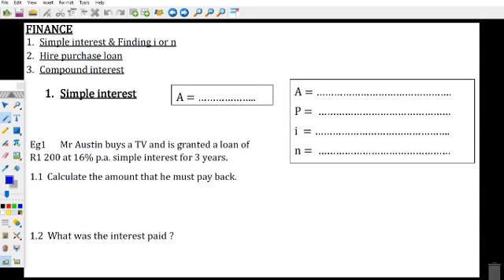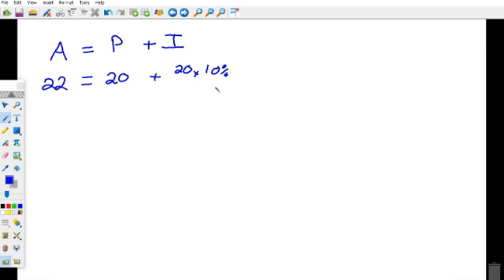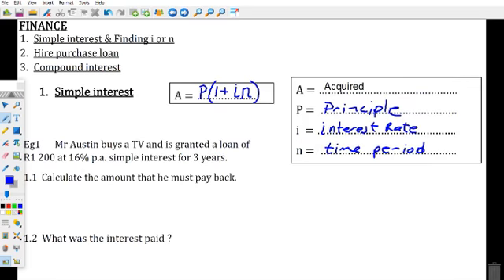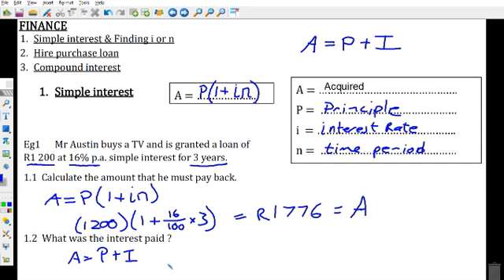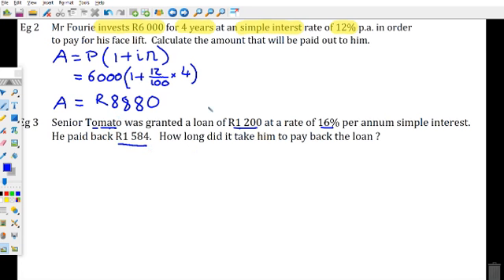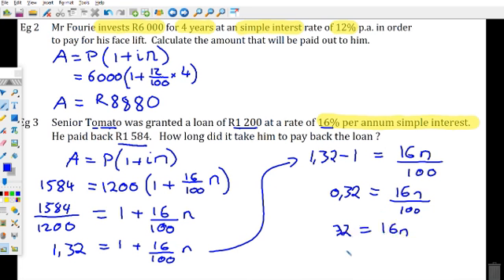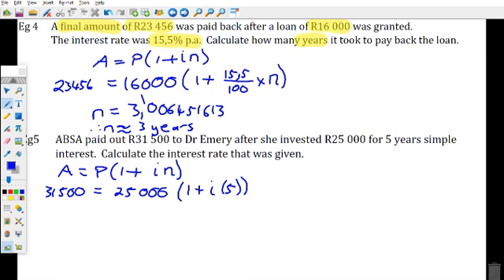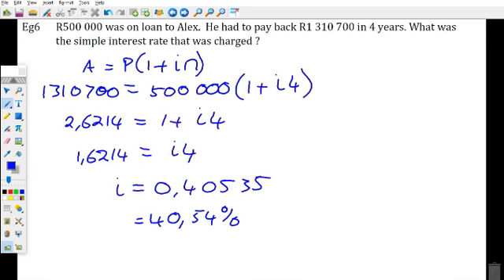Grade 9 Rate, Ratio, and Finance Chapter 1 Part 4